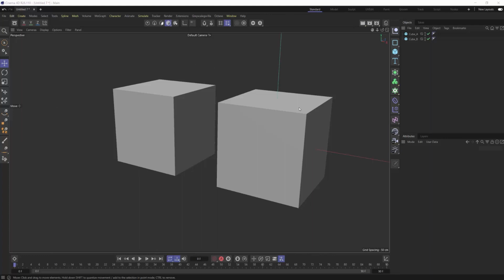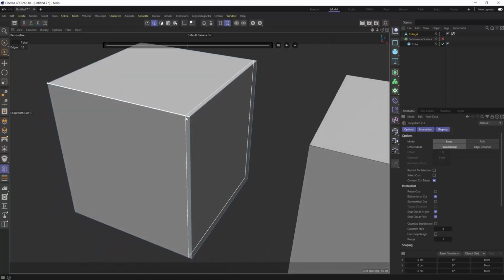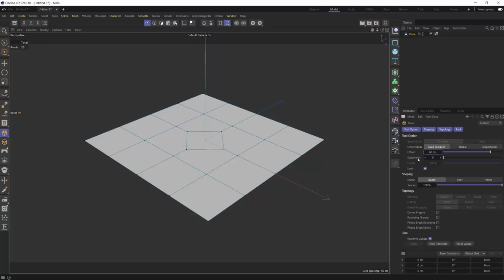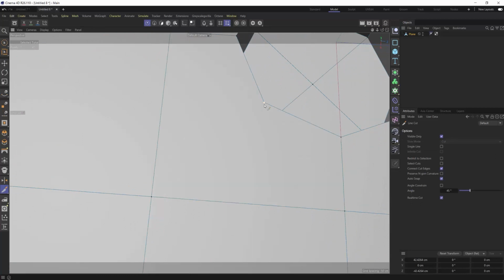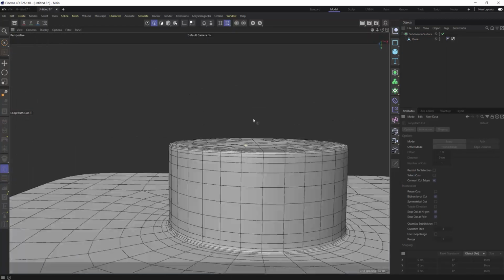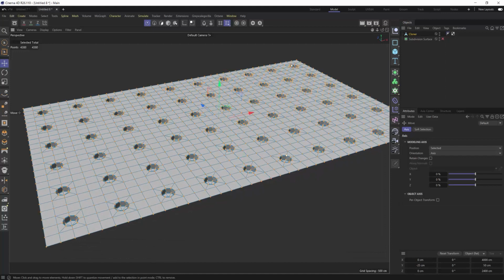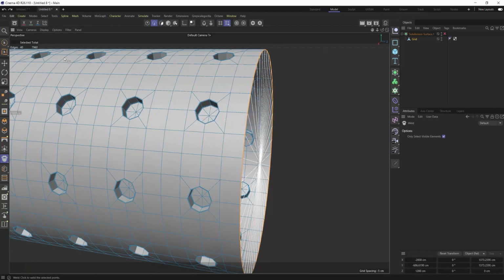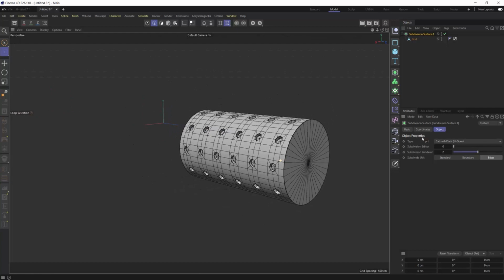TUTORIAL | Intro to Hard Surface Modeling Part 1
Begin to model like a pro with this introductory series in modeling.

In this tutorial, David Brodeur AKA Brilly shows you the fundamentals of Hard Surface Modeling and some specific tricks in modeling trickier shapes in 3D.

It is important to keep in mind this is a beginning of  multi-part introductory series in Hard Surface Modeling. He breaks down the principles of modeling and creating proper topology with various uses of modeling tools and techniques. Learn how to improve your models in minutes.

Look out for Part 2 and Part 3 coming soon.

Chapters
0:00 Intro
0:23 Model Types
3:05 Edge Loops
6:20 Modeling Circular Shapes
10:25 Proper Topology
16:35 Easily Create More Complexity